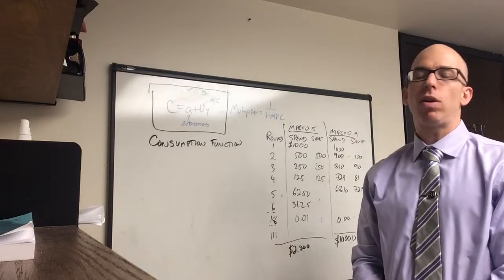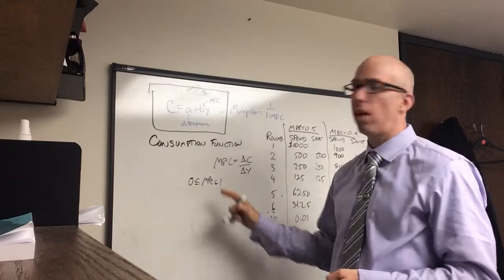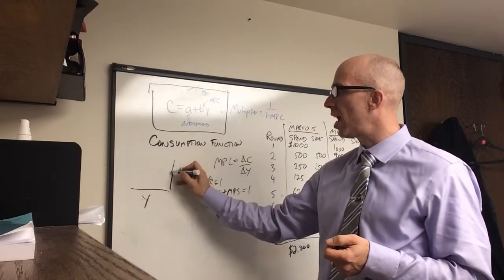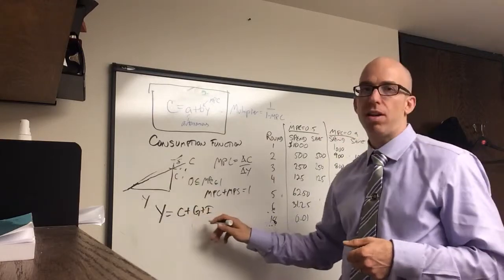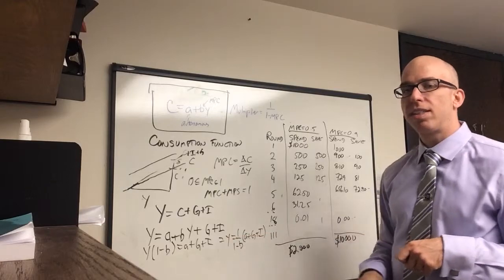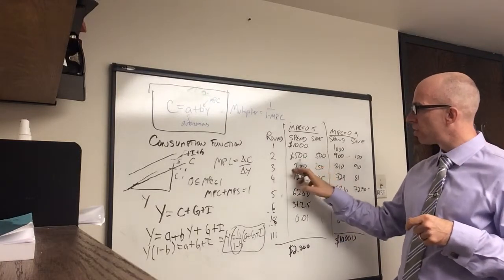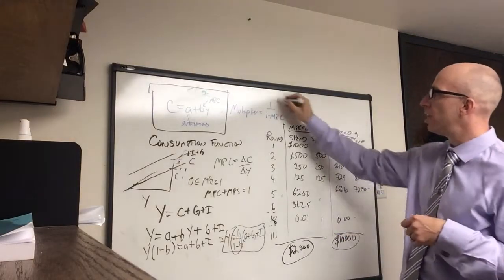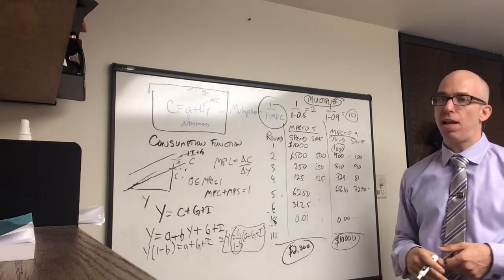The Consumption Function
Math related to the Aggregate Expenditure (AE) Model; The MPC and MPS; the multiplier; graphing the consumption function. Lecture notes (including this example) and other content available